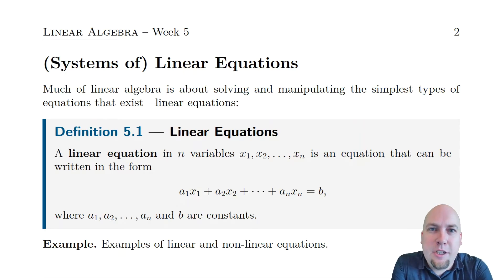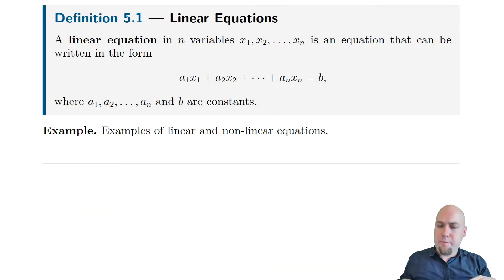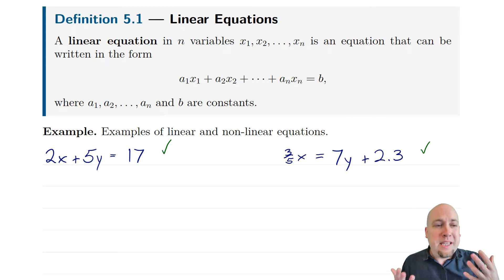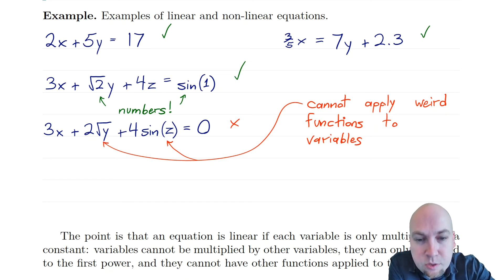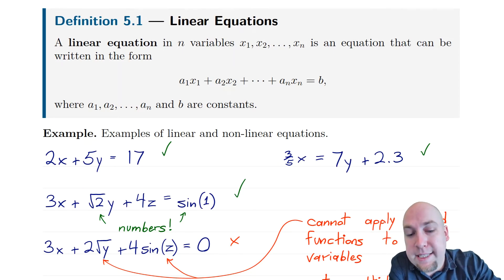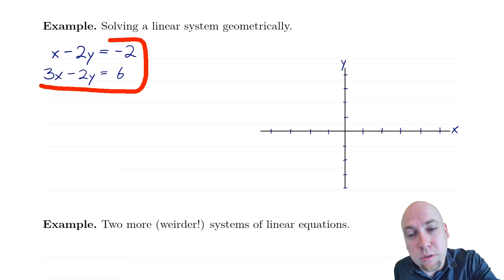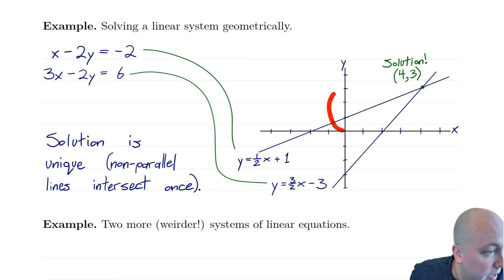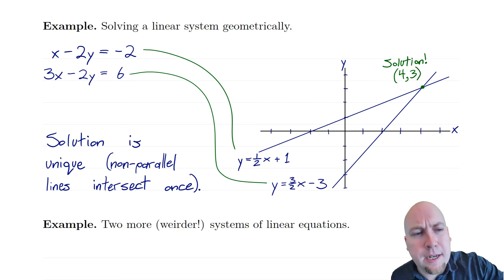Linear Algebra - Lecture 17: Introduction to Systems of Linear Equations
We introduce systems of linear equations and discuss how to interpret them geometrically. We show that there are linear systems with 0, 1, or infinitely many solutions (but we do not yet prove that those are the only possibilities).

Timestamps:
00:00 - Introduction
01:19 - Linear equations
05:25 - Systems of linear equations
06:42 - Geometric interpretation in 2D
13:51 - Geometric interpretation in 3D